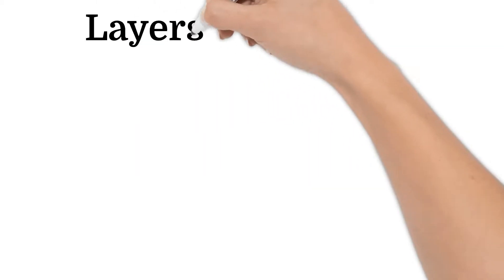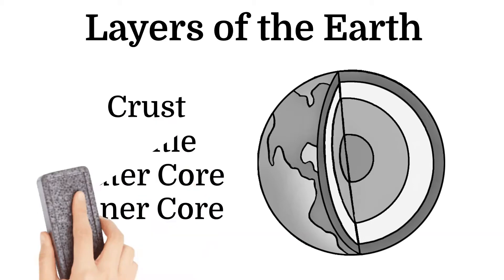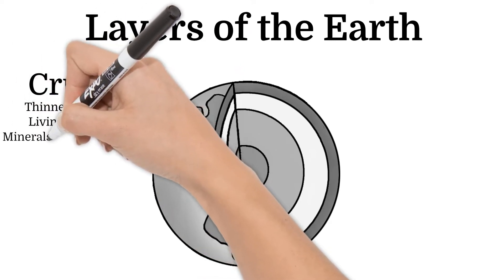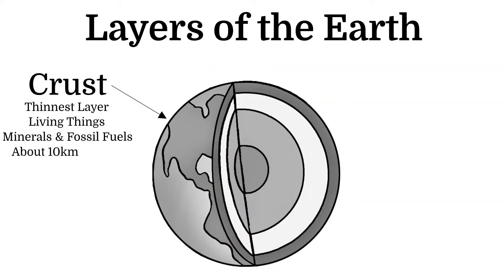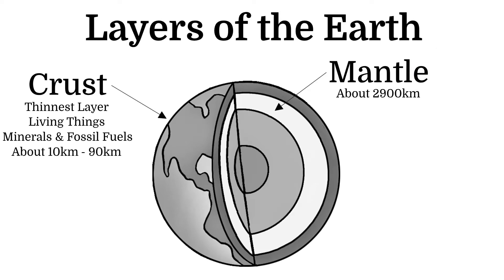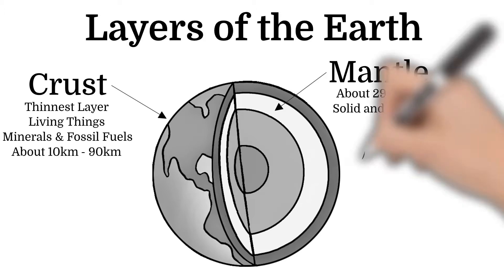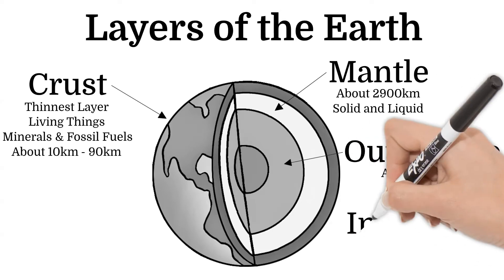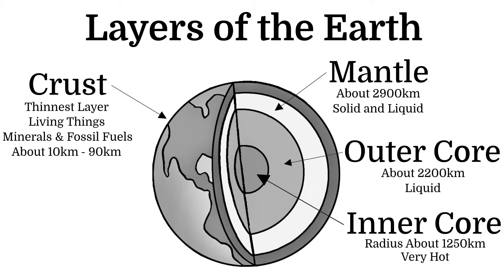Earth Layers. Short Simple Science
In this video, we will start taking a closer look at the Earth. We are going to start with learning about the four main layers!